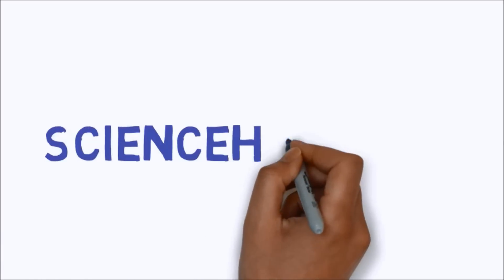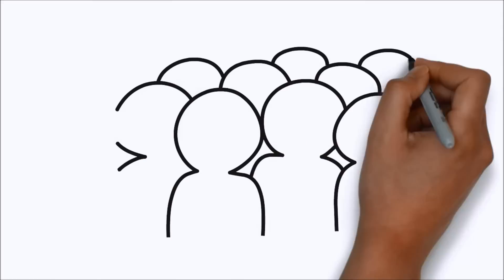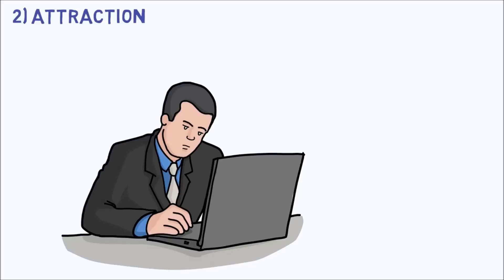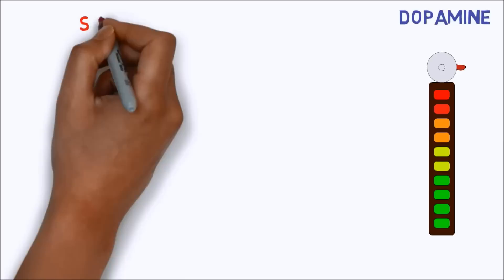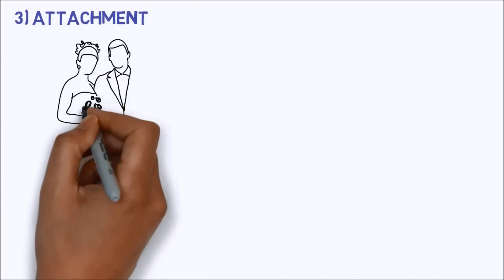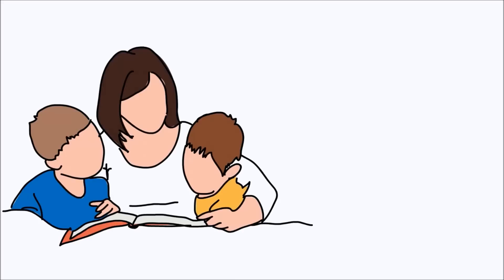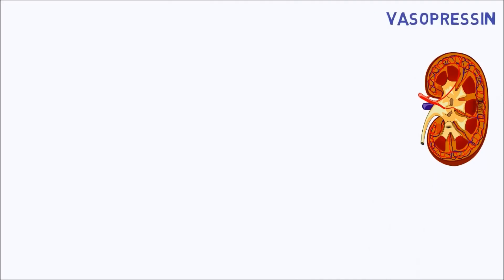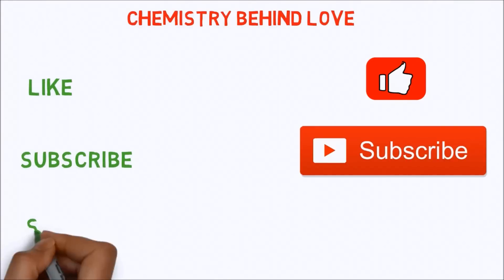The Science of Love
Attraction and attachment doesn't come from the heart. As a matter of fact, love involves non-verbal reactions-- synaptic connections and chemical reactions.